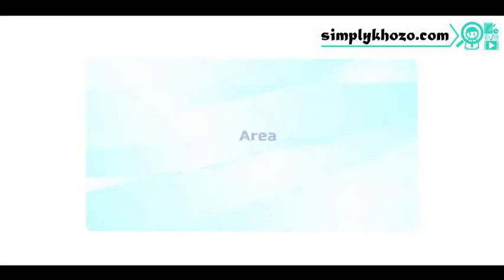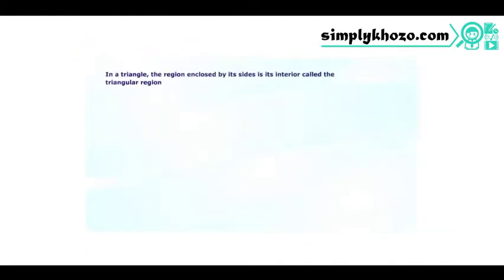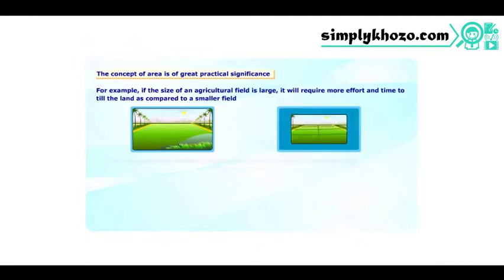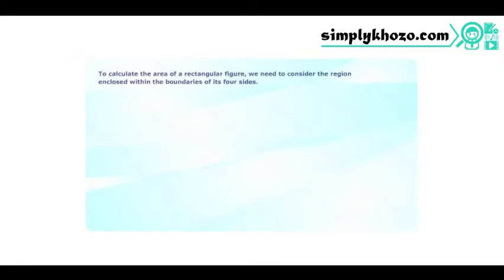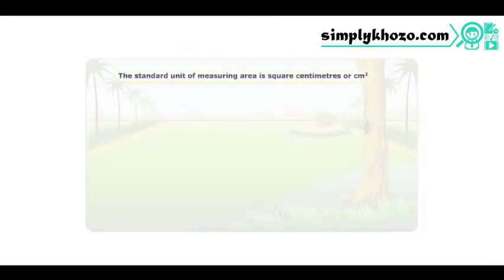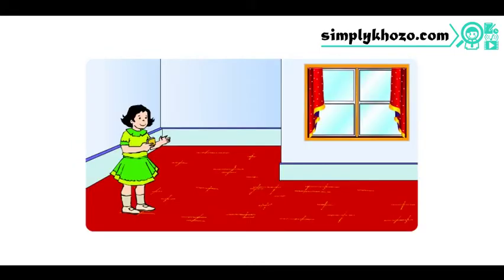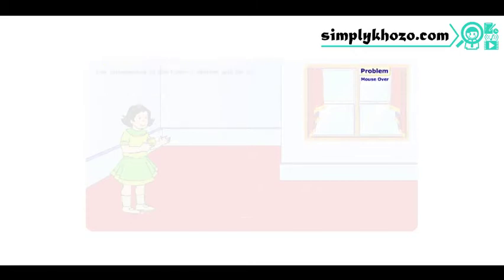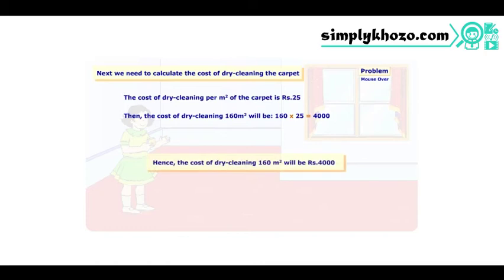Mensuration ( Area )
Topic Covered in this video :
1) Introduction of Area
2) Significance of area
3) Area of rectangle and square
4) Standard unit of Area
5) Example
6) Quiz
7) Think it over